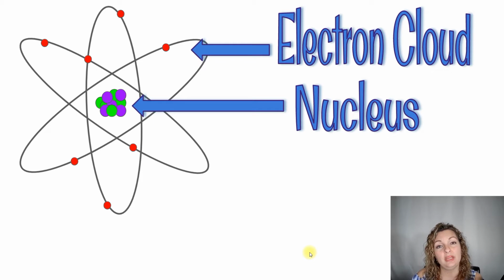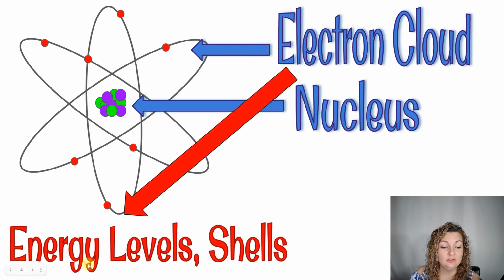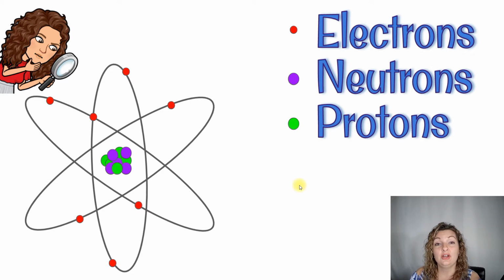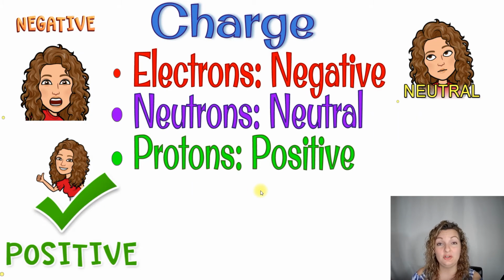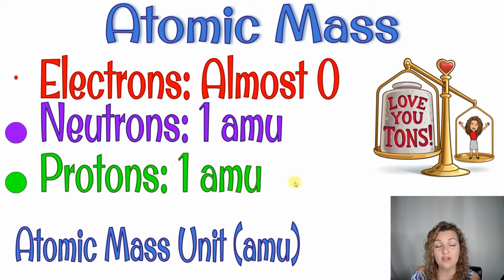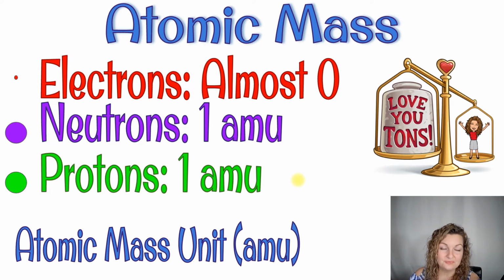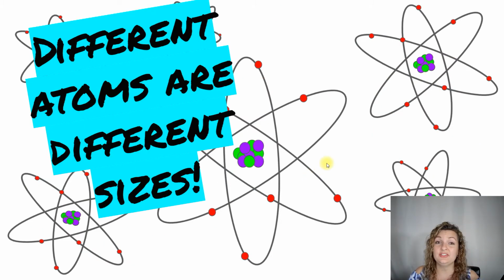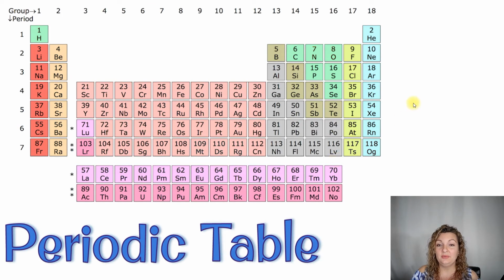What are the Parts of An Atom? | What are the Building Blocks of Matter? | Science of Atoms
Mrs. Bodechon will teach you about the parts of an atom. She will break down the structure of an atom and explain the mass, charge, and location of the subatomic particles (protons, neutrons, and electrons).